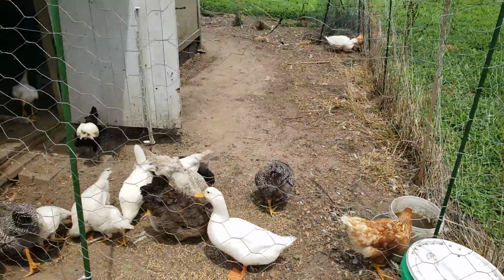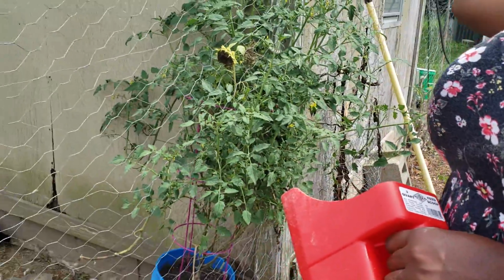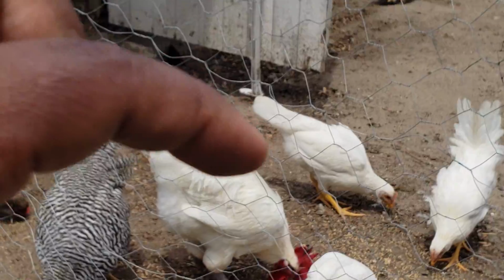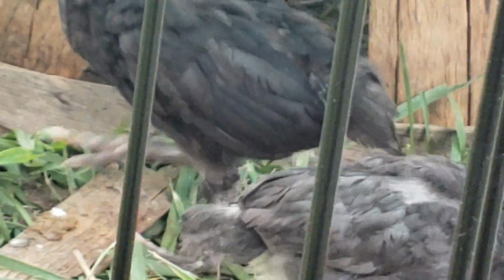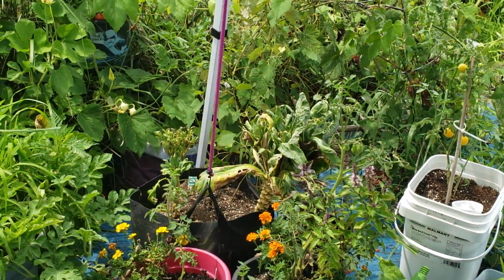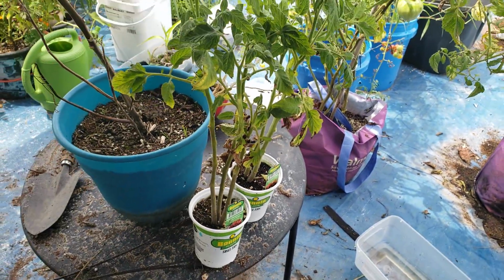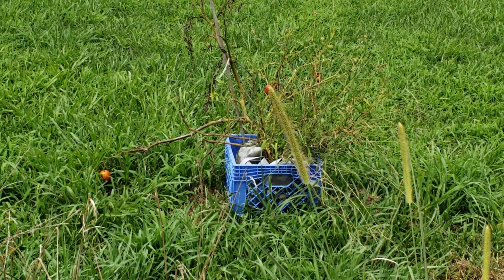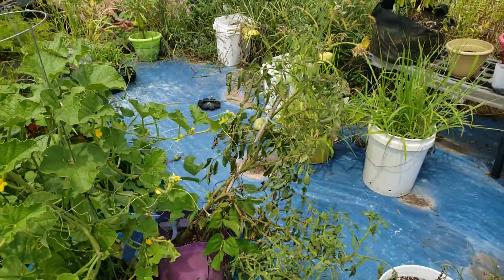Garden update (7.26.2019) New Polish hens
polish hens update, garden update
Quick Garden updates to let you know whats going on (rather than make a full video).
These videos allow me to get bit of information out to my subscribers quickly as I work on other fuller length videos for YouTube.

Filmed with: Samsung Galaxy note 9.